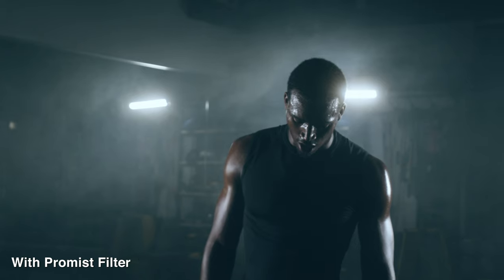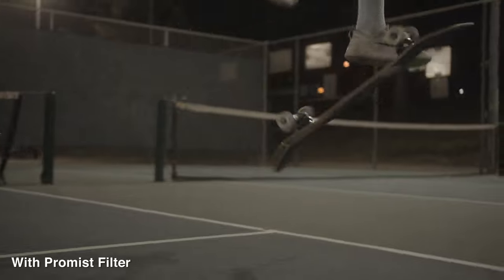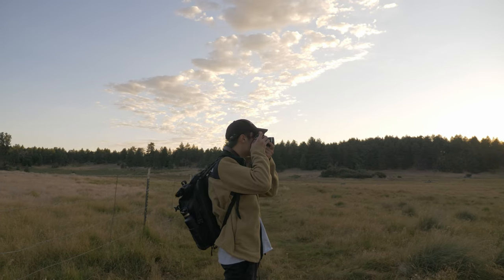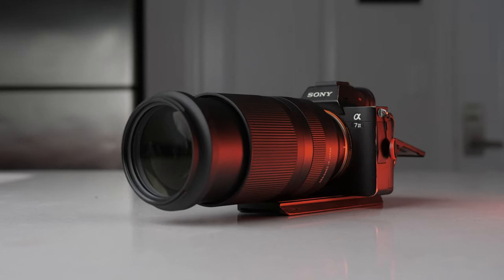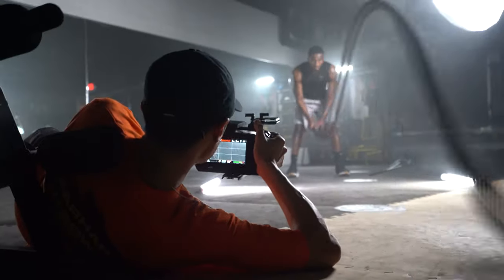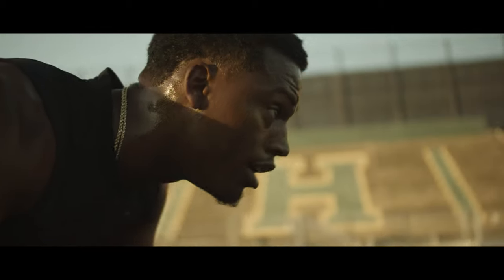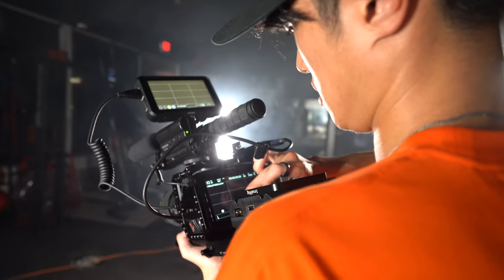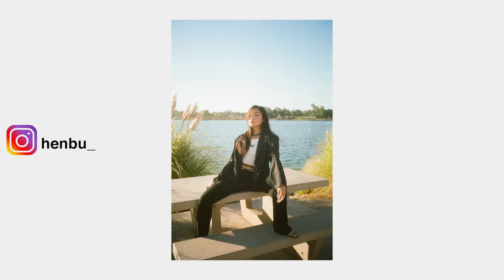Get the GLOW CINEMATIC FILM LOOK! with Black ProMist!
■ Black ProMist

■ NEW Henbu V2 Luts 2020!